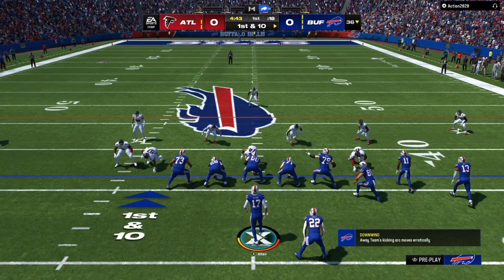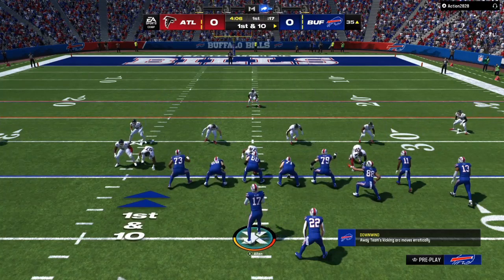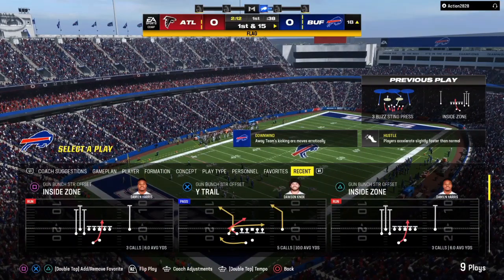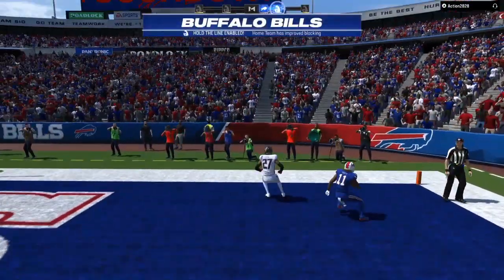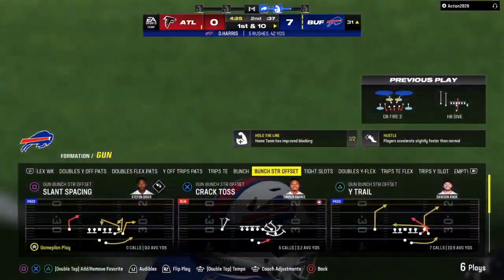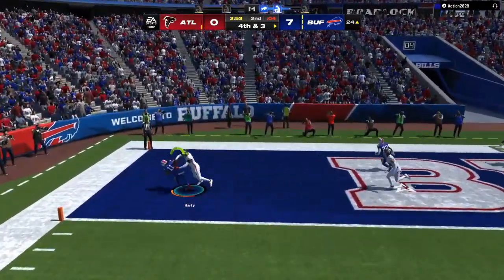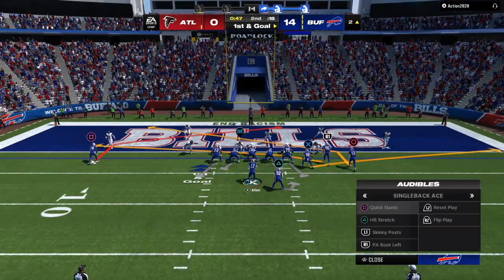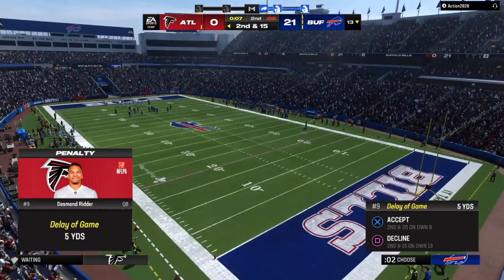"NEW" BEST MADDEN 24 OFFENSE TO WIN RIGHT AWAY- PASS+ RUN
MADDEN 24 OFFENSE TIPS, DEFENSE TIPS,EBOOKS,MONEY PLAYS, BLITZES IS WHAT THIS CHANNEL IS BASED AROUND...